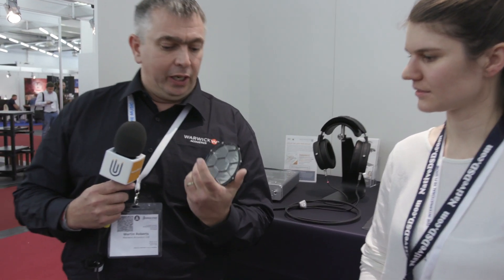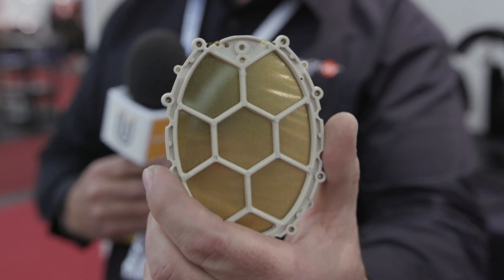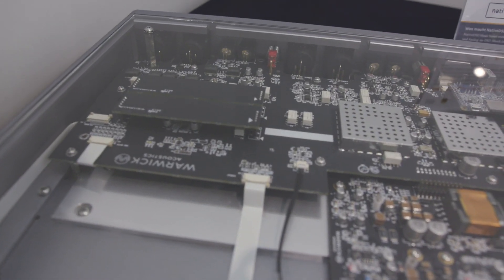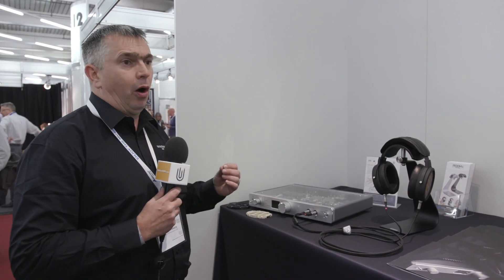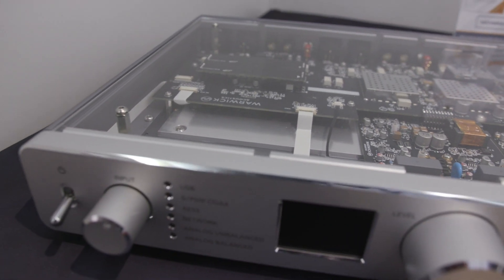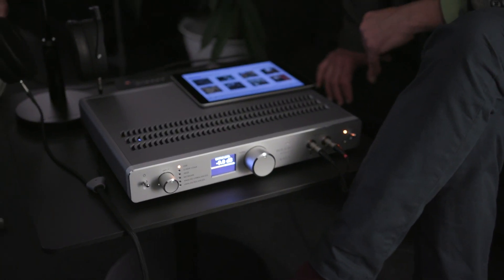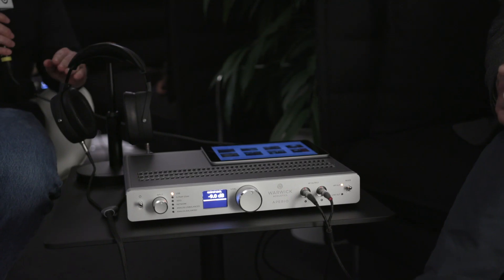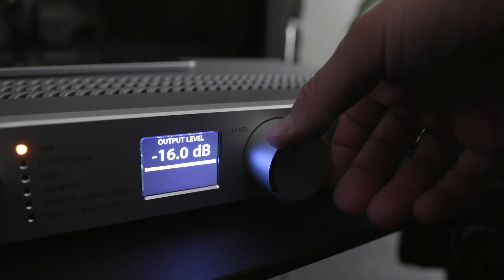Warwick Acoustics: Martin Roberts & Dan Anagnos reveal the APERIO to Jared Sacks (NativeDSD)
Warwick Acoustics officially launched their new flagship integrated headphone system - The APERIO, at the recent High-End Munich Show 2019. In this video Jared Sacks, Managing Director of NativeDSD, interviews Dan Anagnos, CTO of Warwick Acoustics.

'APERIO' comes from the Latin, meaning to uncover, open, reveal, is a literal match for Warwick’s design goal: to reproduce and reveal all recorded audio content definitively, without alteration.

The APERIO has been designed with the most demanding professional audio creators and audiophiles in mind. It is a reference studio monitor headphone system for High-Resolution Audio recording, mixing mastering and production applications. With an integrated reference-performance DAC, analogue and network connectivity, the APERIO can also be used as a stand-alone full function pre-amp at the centre of ultra-high-end audiophile systems.

This new reference headphone system delivers the highest level of audio performance possible through the utilisation of the next generation of Warwick’s highly-refined, proprietary electrostatic transducer technology, the Balanced-Drive High Precision Electrostatic Laminate (BD-HPEL) transducer.  This technology was originally developed by Warwick Acoustics for its first product, the ground-breaking and multi-award-winning Sonoma Model One headphone system.

The reaction from the press, trade and high-end enthusiasts during the show has been incredible, with many stating that it’s by far the best headphone experience they have ever had.